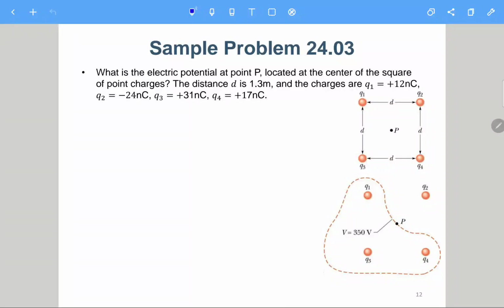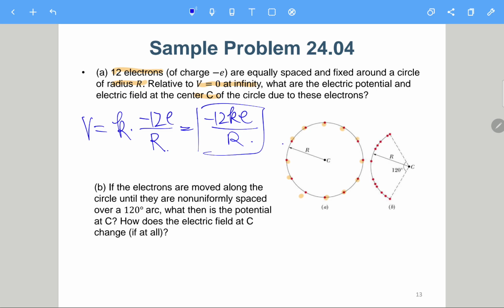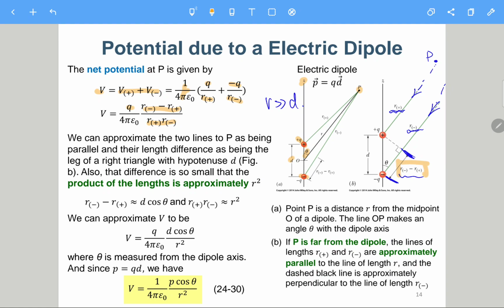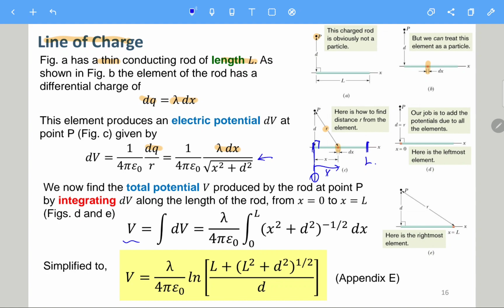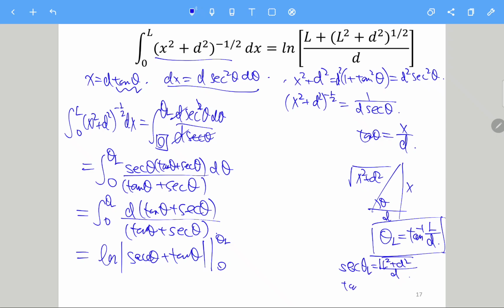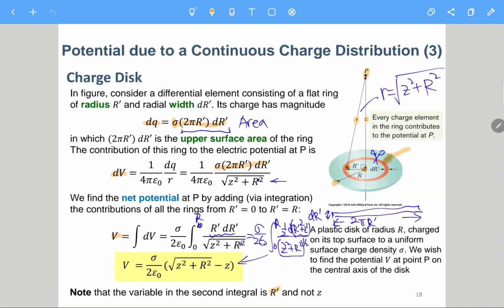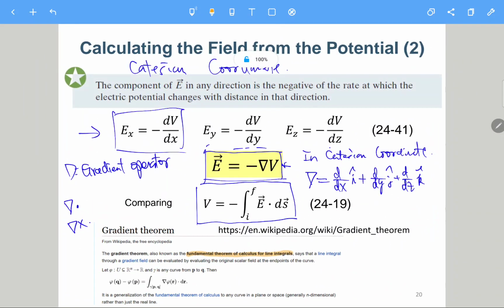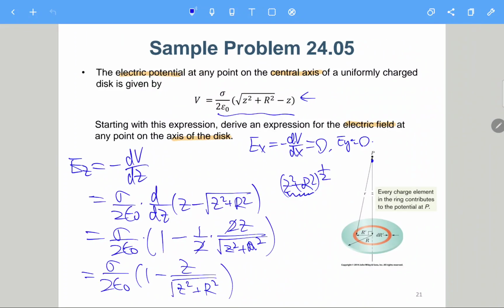Physics II - Chap. 24 Electric Potential - Part II - Spring 2021